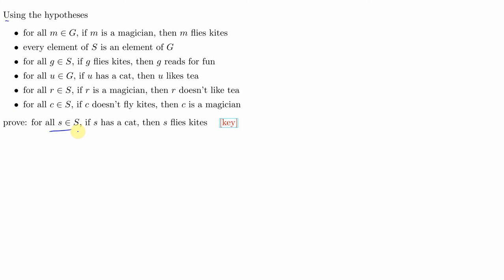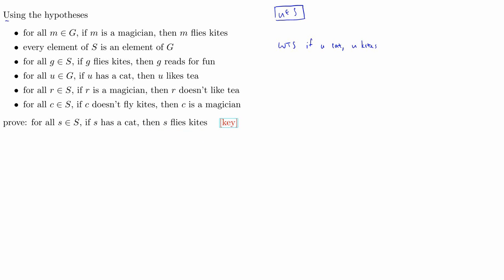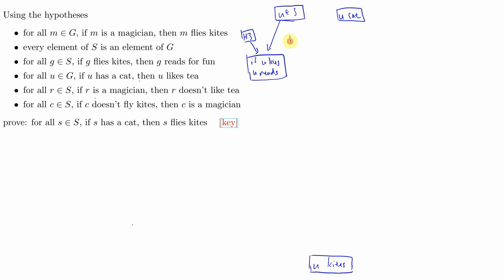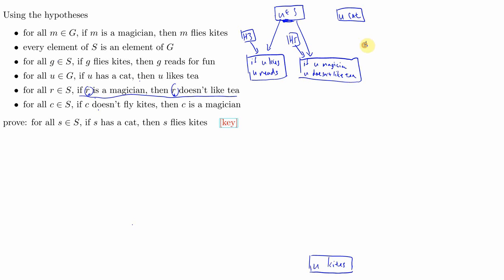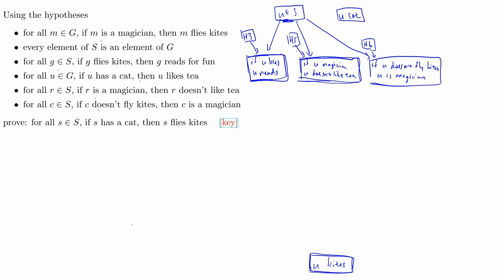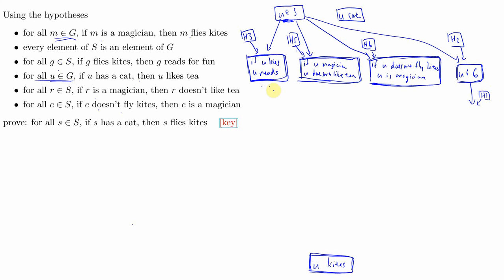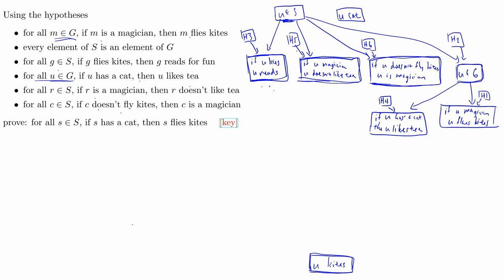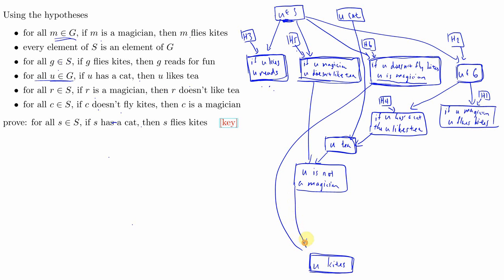For all $s \in S$, if $s$ has a cat, then $s$ flies kites